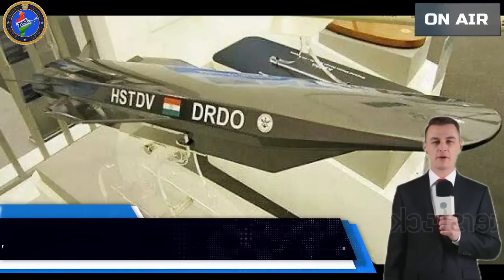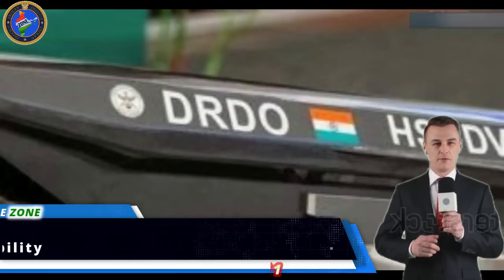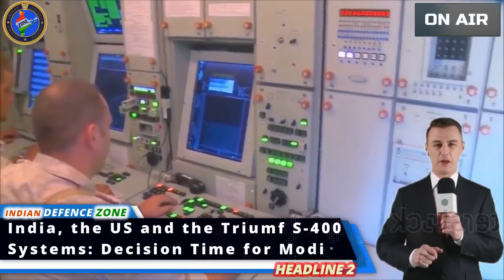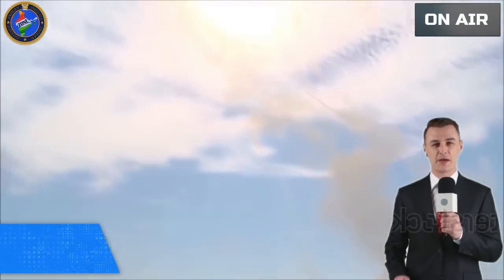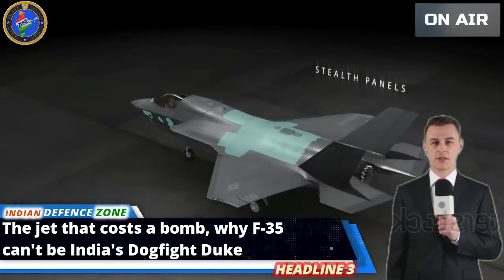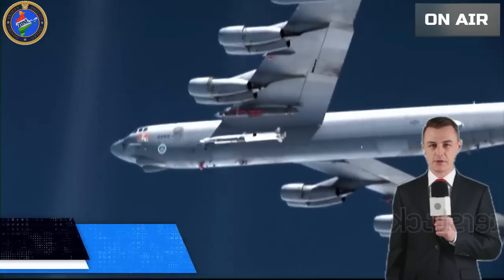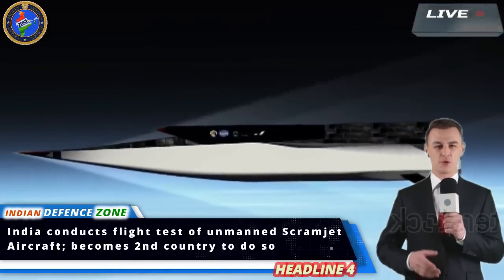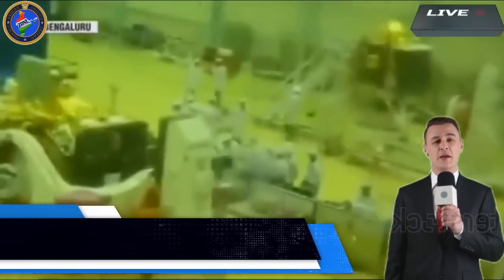ISRO Chandrayaan 2, F 35 Deal, Triumf S400 System, India Hypersonic Flight Test :Indian Defence Zone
Indian Defence Zone: ISRO Chandrayaan 2, F 35 Deal, Triumf S-400 System, Indian Hypersonic Flight Test,

🔴 Top Latest 5 Indian Defence News Headlines on today's DefenceUpdates on 13/06/2019 is

🔴 1. Missile test takes India closer to achieving Hypersonic Flight capability
The Defence Research and Development Organisation (DRDO) took a step towards the coveted technological goal of achieving hypersonic flight with the launch of a technology validation mission on Wednesday.

“DRDO today (Wednesday) launched a Technology Demonstrator Ve¬h¬icle to prove a number of critical technologies for future missions from Dr Abdul Kal¬am Island off the coast of Odisha… The data has been collected and will be analysed to validate the critical technologies,” announced the DRDO.

🔴 2. India, the US and the Triumf S-400 Systems: Decision Time for Modi
Reports indicate that India is moving rapidly to acquire the National Advanced Surface to Air Missile System-2 (NASAMS-2) from the United States. This is to be part of its defence shield to protect New Delhi, in the first instance, followed by other major Indian cities, from missile and drone attacks. The initial area in New Delhi that is to be protected against missile and drone attacks is the “VIP-89” zone, which includes the Parliament building, Rashtrapati Bhavan and North and South Blocks. The NASAMS-2 system will be integrated into an overall, multi-layered, defence anti-missile network that will eventually include indigenous, Israeli and Russian systems.

🔴 3. The jet that costs a bomb, why F-35 can't be India's Dogfight Duke
For an aircraft that is facing numerous technical challenges despite years of development and operational capability, the F-35 has become something of a sensation in India. Even vague rumours that the US has offered its latest stealth fighter to India are enough to set off fireworks in the media.

It happened first on July 22, 2007, and again in January 2018, with the Press Trust of India being the culprit on both occasions. In between these two instances of media-driven hype, there was Prime Minister Narendra Modi's famous US 2014 visit during which several Indian journalists were speculating that India was likely to sign an F-35 deal.

🔴 4. India conducts flight test of unmanned Scramjet Aircraft; becomes 2nd country to do so
In a path-breaking attempt, India on Wednesday conducted first test of Hypersonic Technology Demonstrator Vehicle (HTDV) from a defence test facility off Odisha coast setting the perfect ground for development of long range cruise missiles.

Mounted on an Agni series missile, defence sources said, the technology demonstrator vehicle was launched in autonomous mode from the world class missile complex located at Kalam Island at about 11.25 am.

🔴 5. Chandrayaan-2, India’s second moon mission, to be launched on July 15
ISRO has announced the launch date for India’s second moon mission, Chandrayan-2, powered by GSLV Mk-3. The launch will take place early morning at 2:51 am on July 15 (Monday) and the landing is expected on September 6 or 7. ISRO says it is following the same launch strategy that was followed for Chandrayaan 1.

“We are expecting to find water. We never left any stone unturned and we’ve conducted thousands of tests,” says ISRO .

🔴 Indian Defence Zone is a No. 1 Indian Defence YouTube Channel where you will find videos related to the Great Indian Defence, Indian Army, Indian Navy & Indian Air Force and other related updates In Hindi & English.